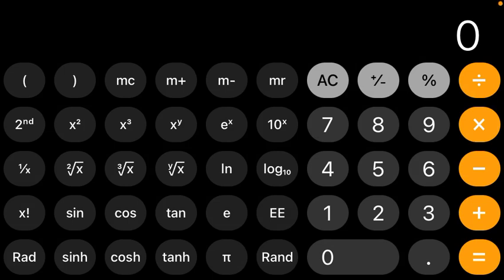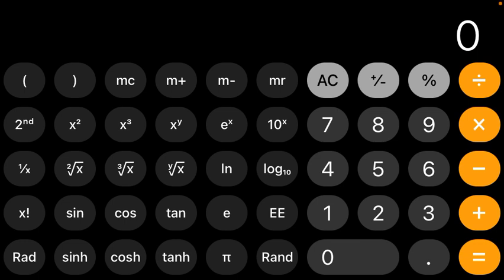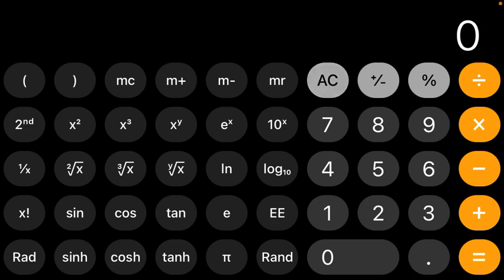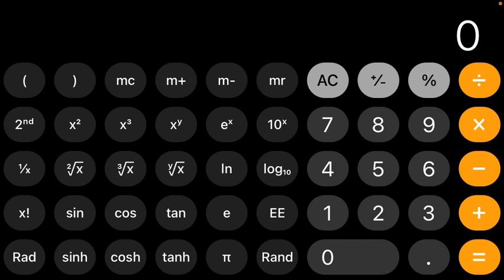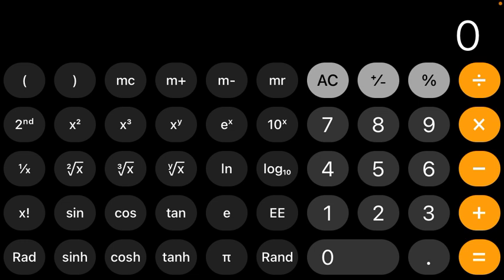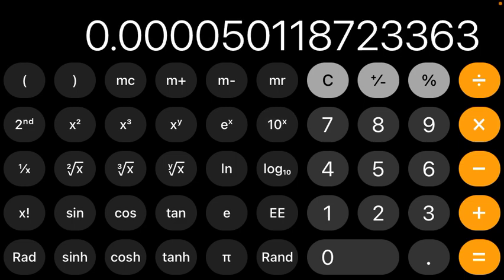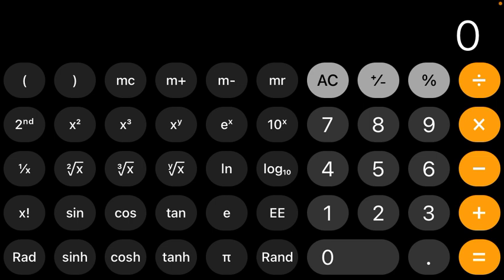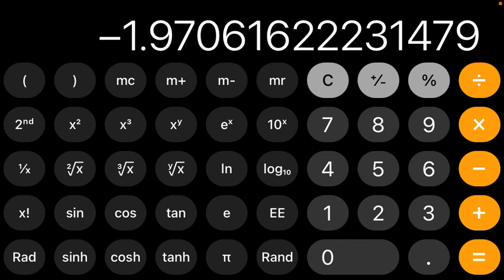Log and EE Buttons on iPhone Calculator